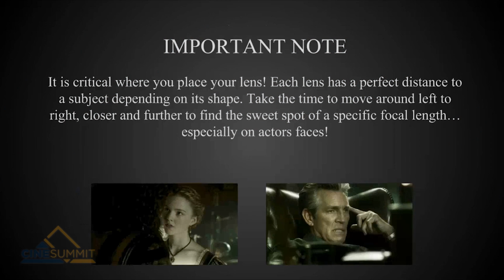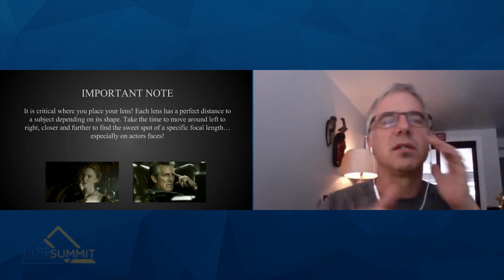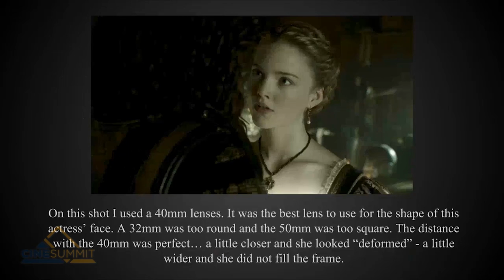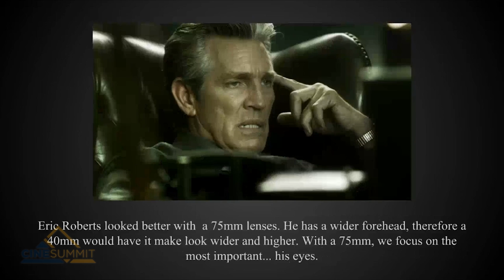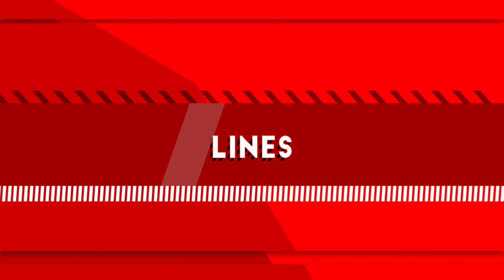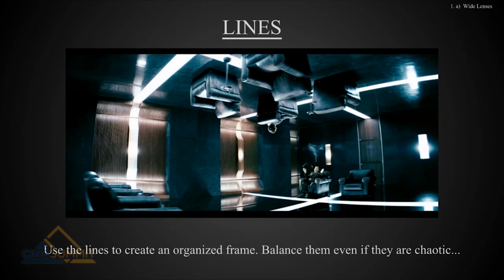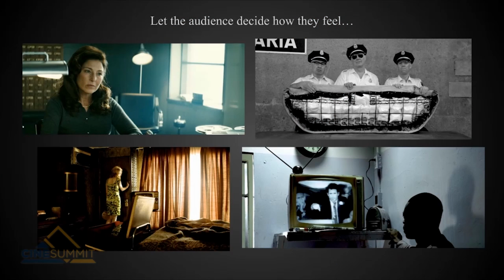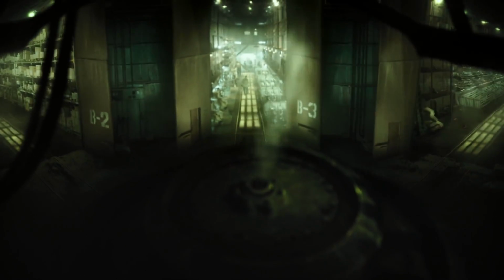Lessons from a Pro Cinematographer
Today we get three great cinematography tips from Pierre Gill. Thanks to CineSummit!